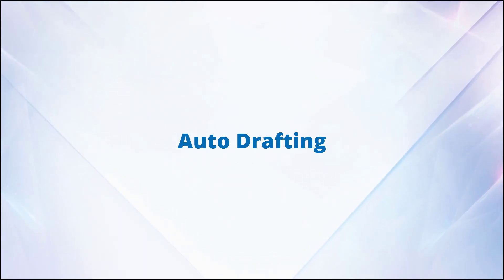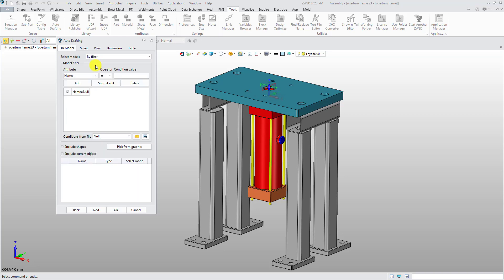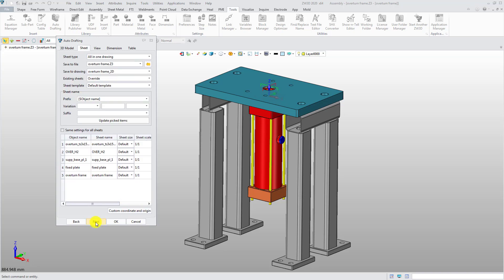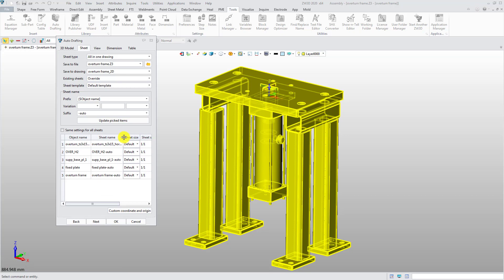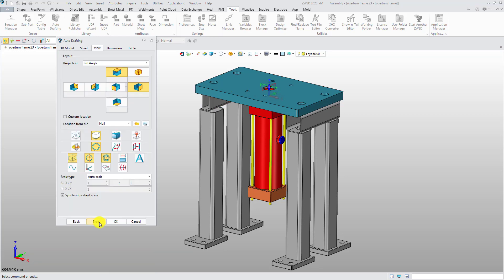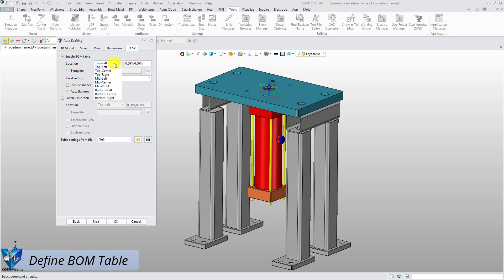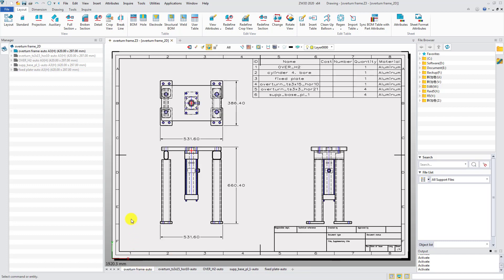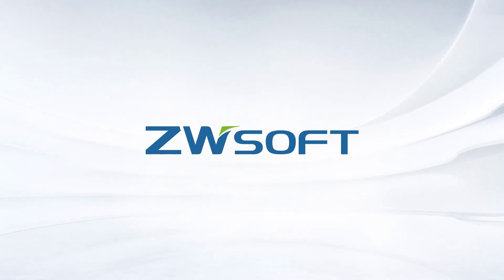ZW3D 2020: Auto Drafting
Auto Drafting can help you generate 2D drafts for multiple components or assemblies in batches. The sheet, view layout, dimension, and table can also be customized.